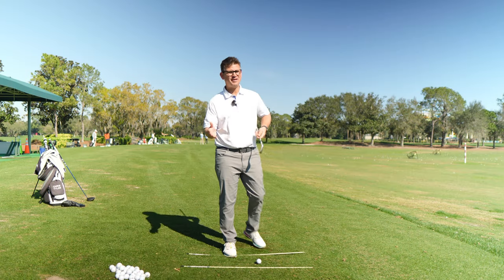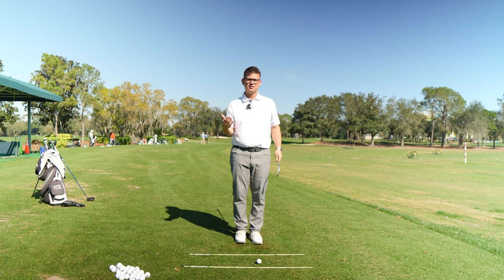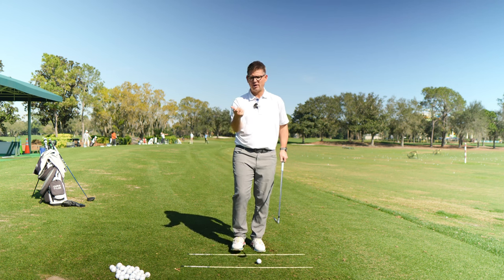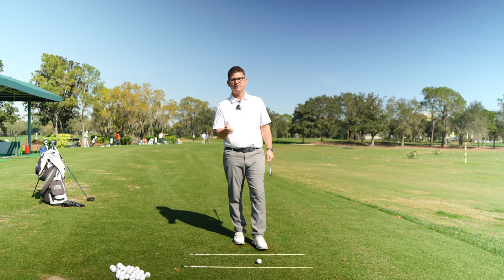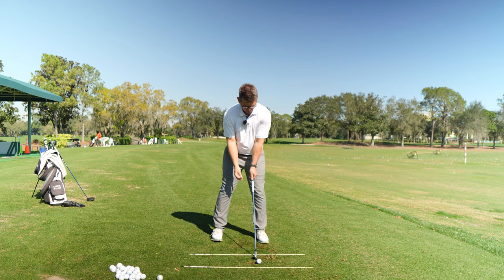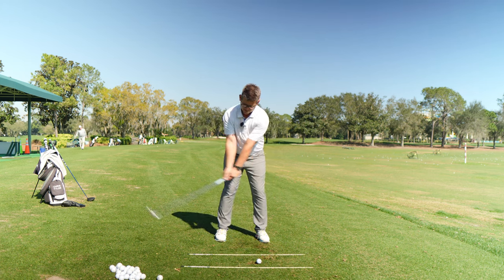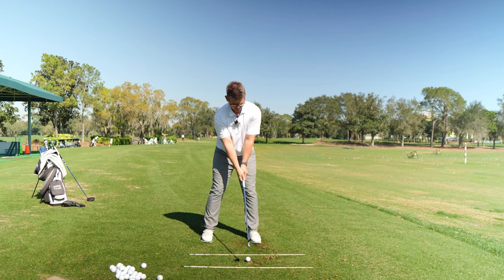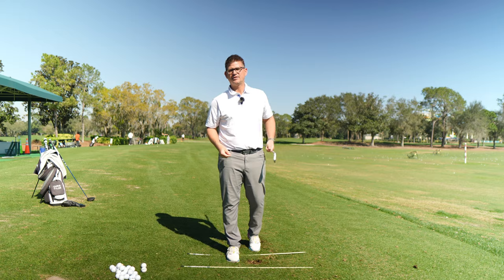Release the Golf Club Faster with WAY Less Effort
The trail hand in your golf swing can cause you a magnitude of issues including your ability to manage the clubface. What if I told you that you don't even need your trail hand on the club through the point of contact? There are many great players we've seen over the years that actually let the club fly out of their trail and hit the ball a mile. Watch this simple drill everyone that plays this game should learn demonstrated by Chris Tyler